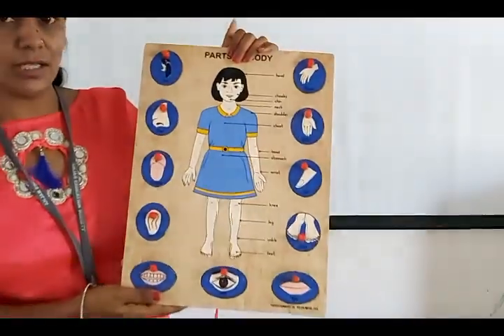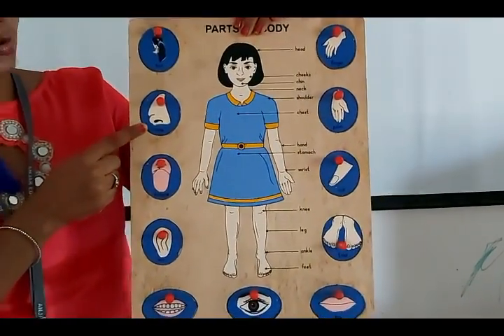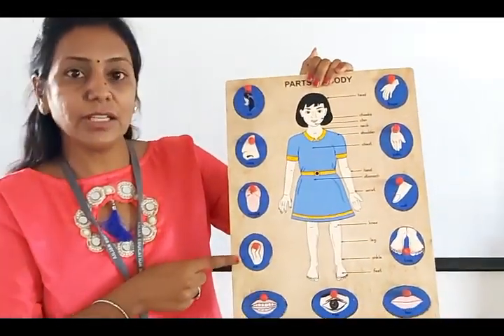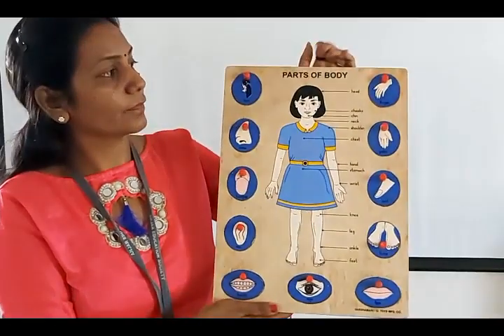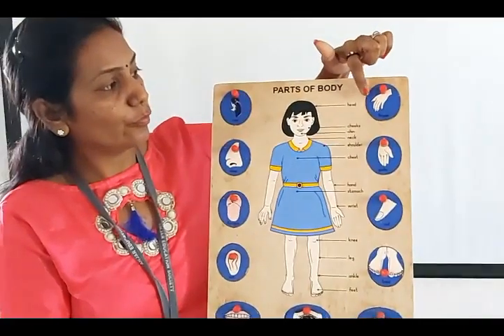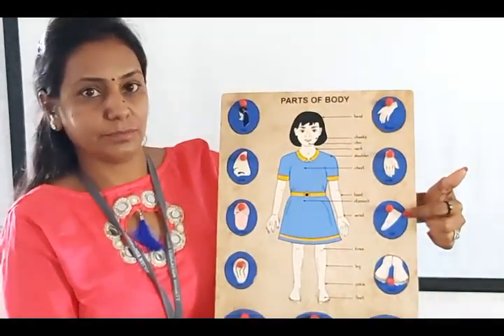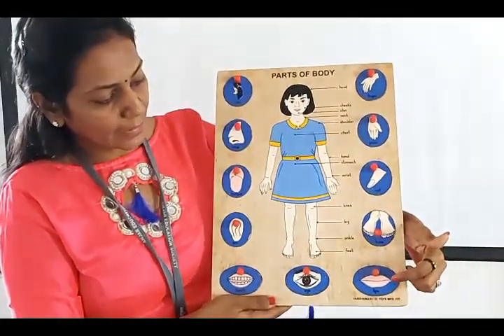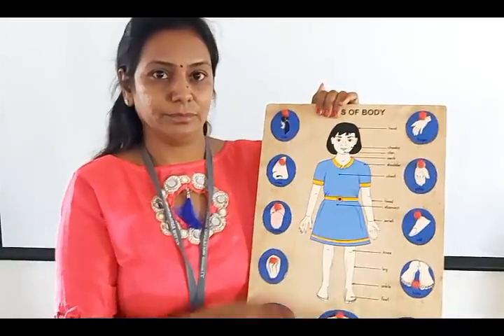NURSERY ENGLISH UNIT 1